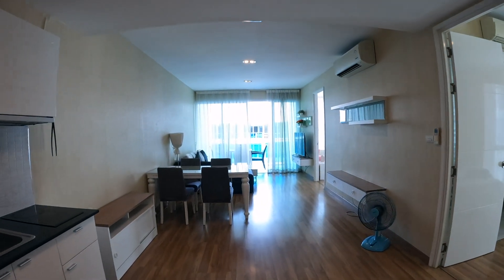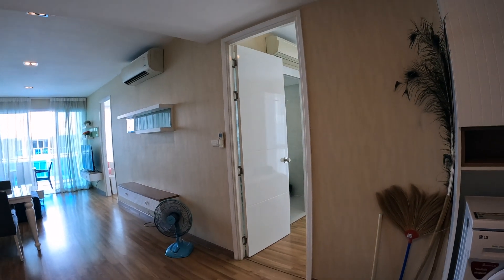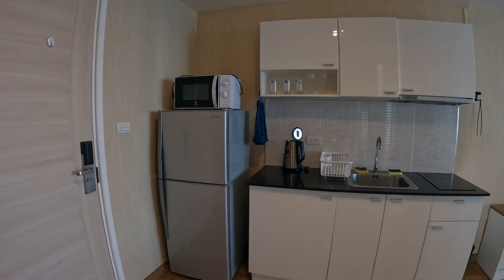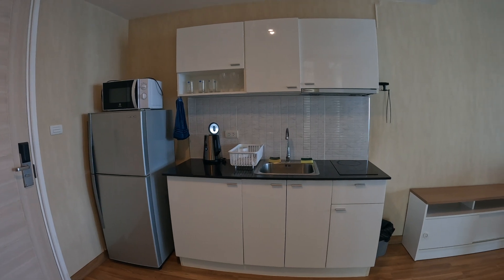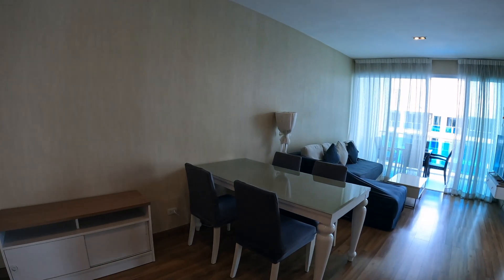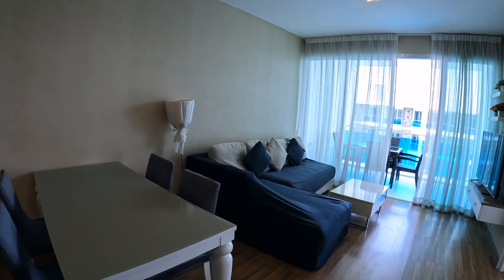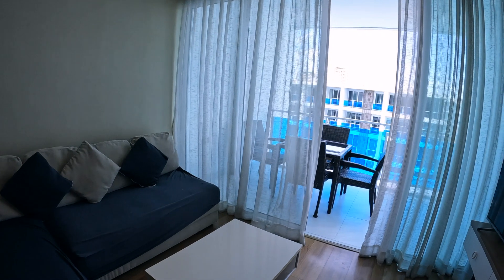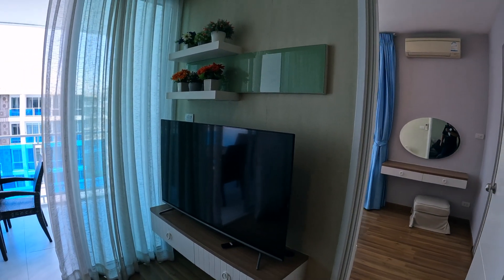My Resort Hua Hin Condo Review - Possibly the Best in Hua Hin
My Resort Condominium in Hua Hin is Possibly the Best in Hua Hin unless you know different

So I want to show you my Condo where I am currently staying in Hua Hin, This is the best Condo Complex I have ever stayed in. Two Bedroom Condo with Pool View, Mounting view, and even Sea view all in one location.
So I have decided to buy a house rather than a Condo but if I ever was to buy one it would be here as it has everything. 9 Pools, Gym great views, and a short distance to the beach and also to the Cicada and Tamarind Night markets.

I don't think that I could have chosen a more perfect location, and if you have kids then it is even more fun with the kid's play area and play pools.

The Hosts name is Eric and he is just great, he has thought of everything so had to buy very little for the condo. And unlike another Condo that I had stayed at where the Owner promised he would come and do something and never saw him. Eric on the other hand welcomed us and helped us move in and when there was an issue he sorted it out in under an hour. His response time is excellent.

I highly recommend this Condo Complex and especially the Condo being shown or the one on the 6th Floor that I am currently staying at.

I am not being paid for this video and I do not get any Commission, This video is for information only and that I love the Condo and Complex so much that I want to share it with you.

Price:
25,000 THB for Low Season and 35,000 for High season.

My Resort Condo Huahin 107/217 My Resort Condo Huahin ห้อง A302 Nong Kae, Hua Hin District, Prachuap Khiri Khan 77110